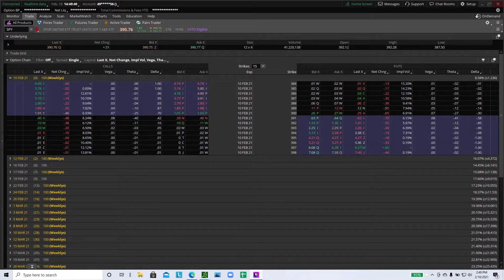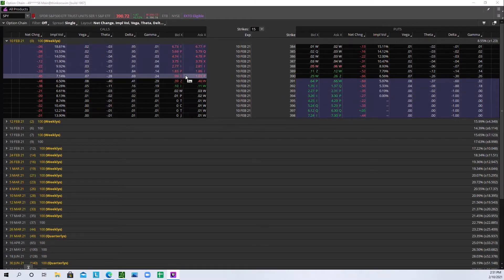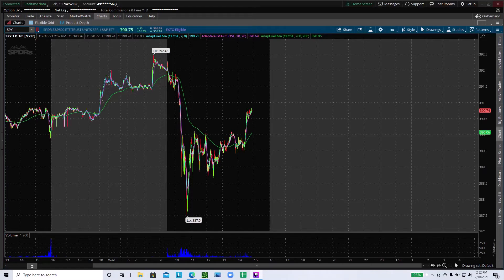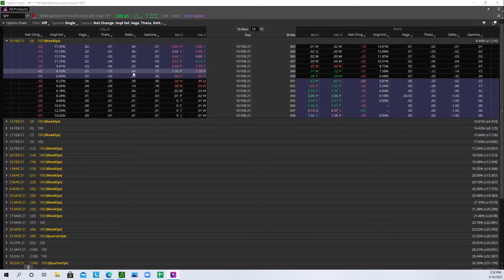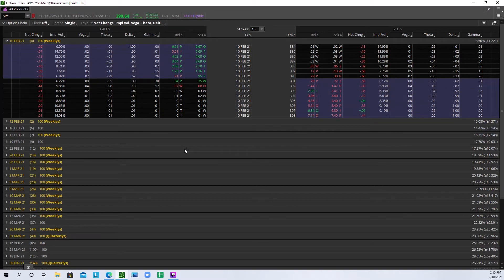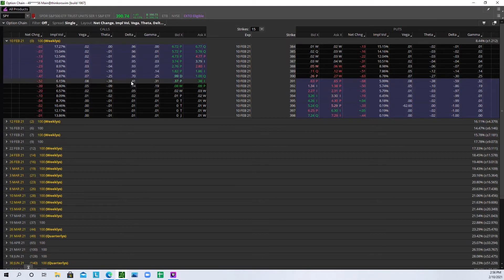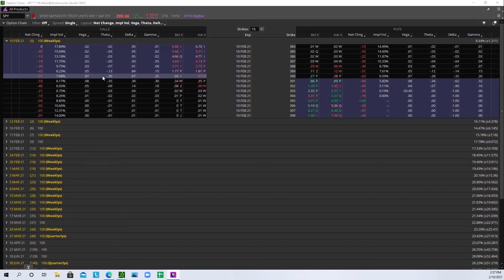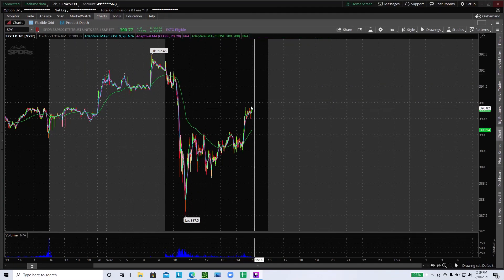Option Greeks Made Simple | Delta, Gamma, Theta, Vega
Welcome back, in todays video I will go over the option Greeks, delta, gamma, theta, and vega. I made it simple to understand and honestly it is very simple, people just love to over complicate things. Make sure to take out a notebook and write these things down. Thanks

Delta: How much the value should change ever $1 the underlying Stock/ETF  moves. This is how much you will get paid per $1 move the underlying moves.

Gamma: Rate of change in an options Delta per 1$ move in the underlying Stock/ETF. This is how much the Delta will move when the strike price moves.

Theta: Measures the time decay, this is how much you lose per day you hold the option x100

Vega: How the change in implied volatility will affect the options price. More implied volatility makes delta and the  options price increase.